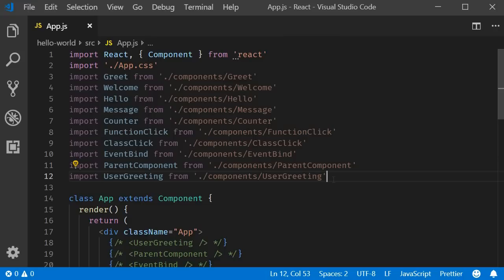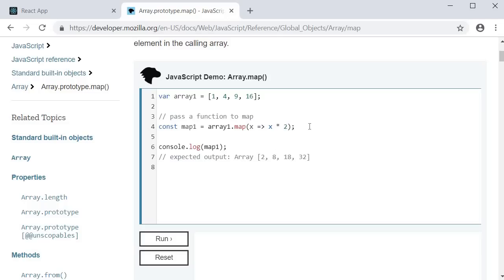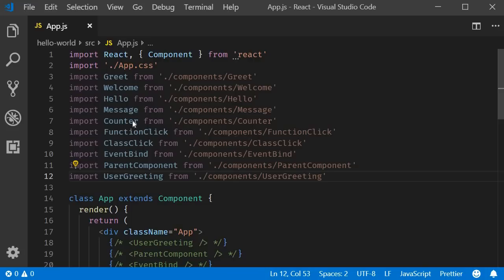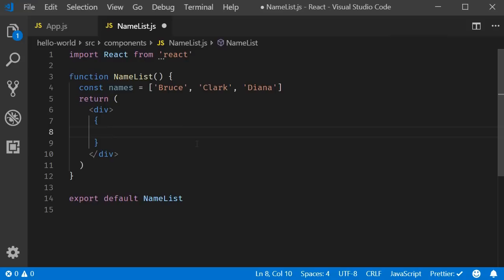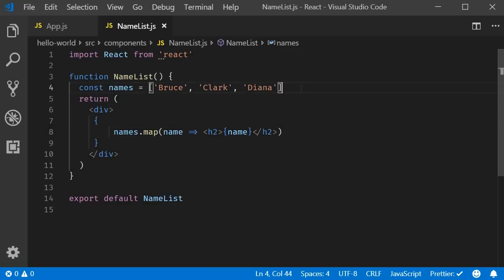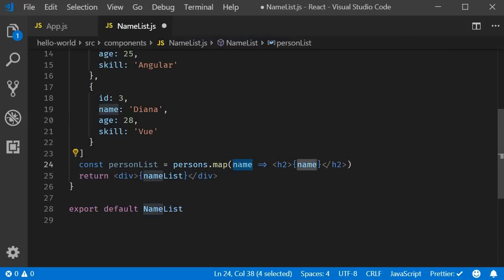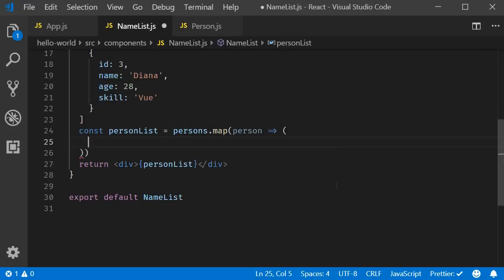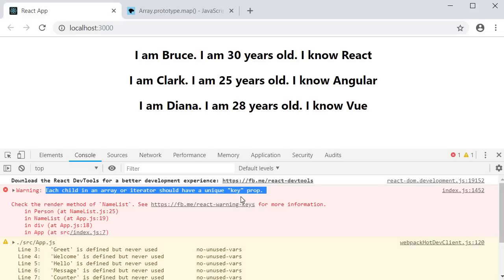ReactJS Tutorial - 17 - List Rendering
When you build web applications, a common scenario is to display a list of items. For example, a list of names,
a list of products, a list of courses and so on. So what we want to is to repeat some HTML for each item in the list.
In this video, lets take a look at list rendering in React.